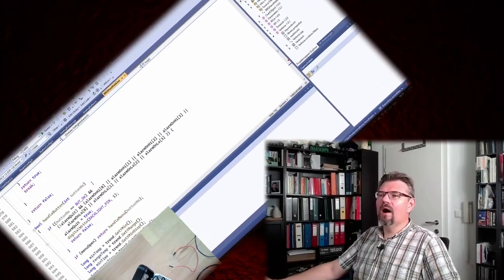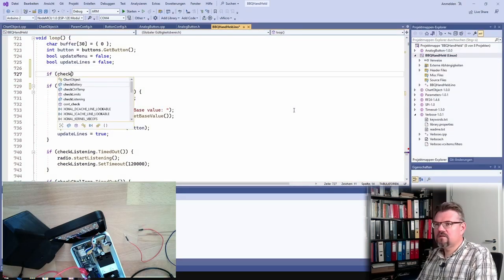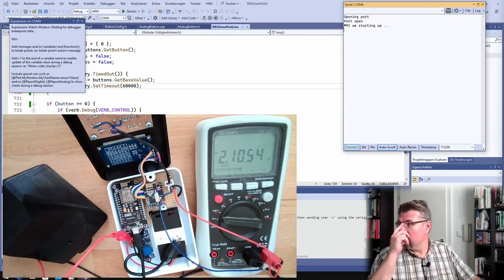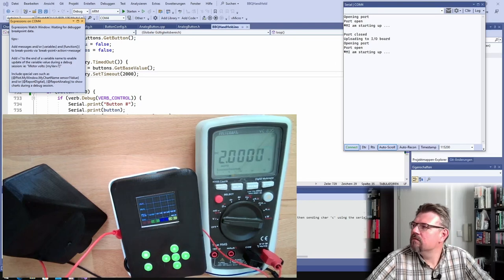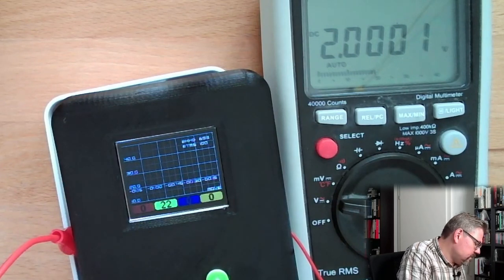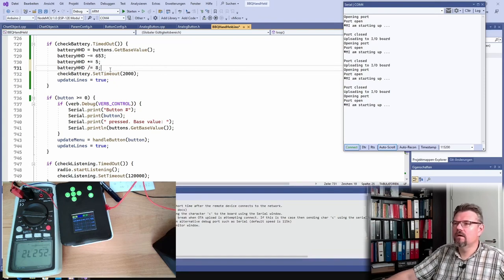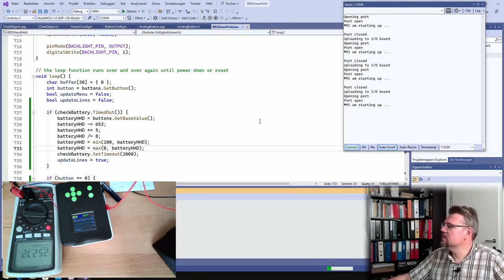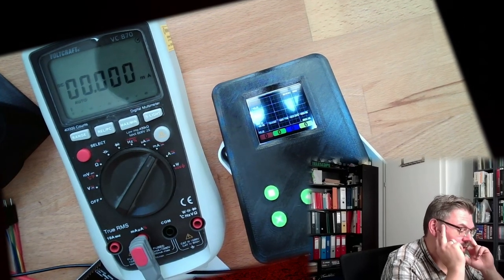PRBBQ 33: Battery Status Dispalys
Since it is a battery powered device I  naturally want to know the status of the battery. So I am going to measure the voltage and display a percent value of battery charge.